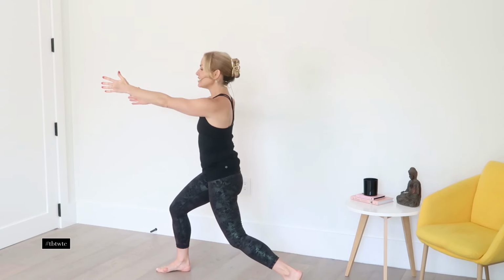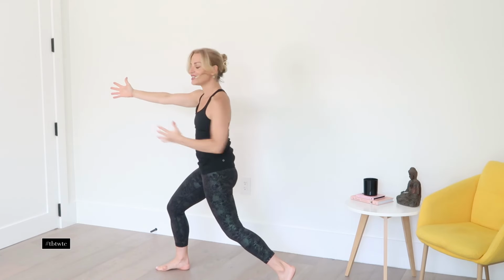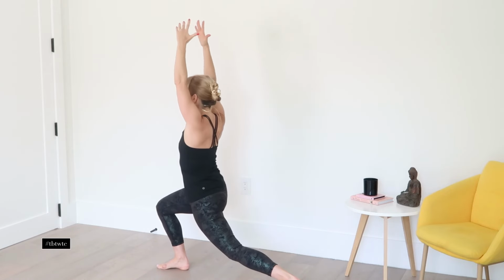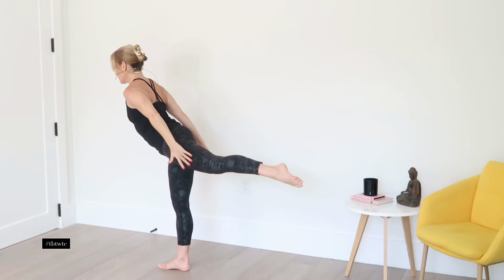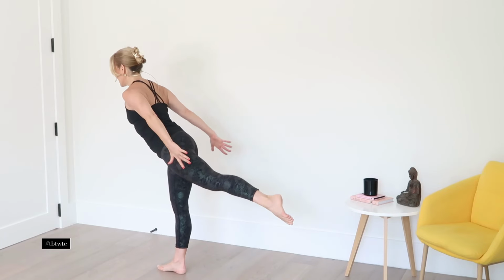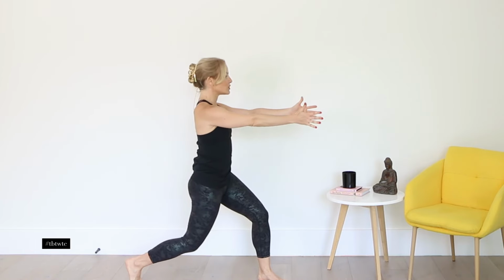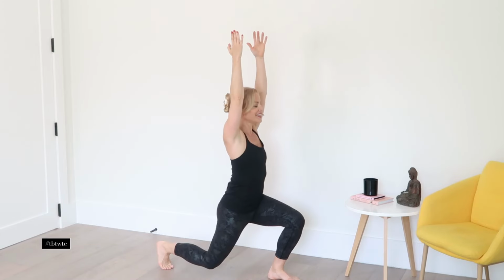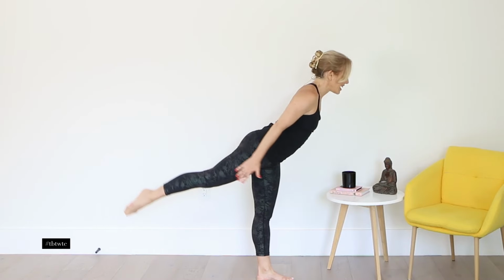Quick & Effective: 5-Minute Full Body Toning Workout | No Equipment Required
Are you ready to literally transform your body? This *NEW* 5 minute full body toning workout is quick and effective! Best part? No equipment required! Let's go!

5 Minute Standing Abs Challenge | Balance Improving Workout

Using these links does not impact the price of the items at all. Brands offer a smaller commission when items are purchased through these links, and it helps me make these awesome free videos for you:) Just wanted to be transparent!